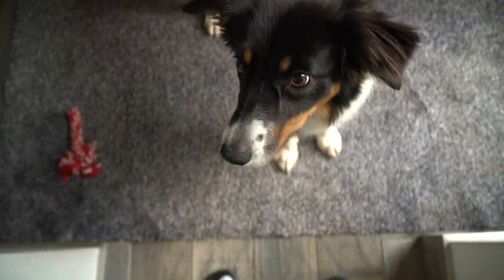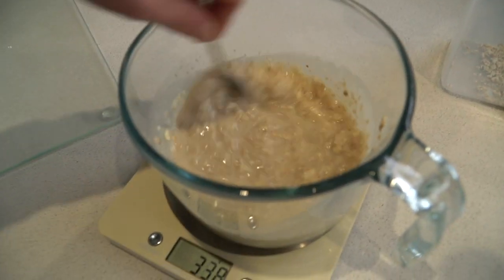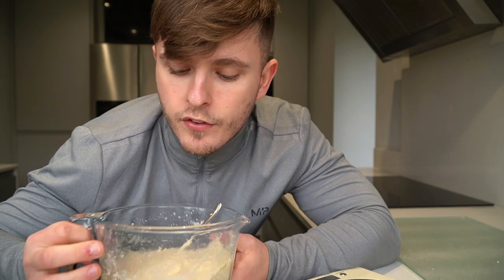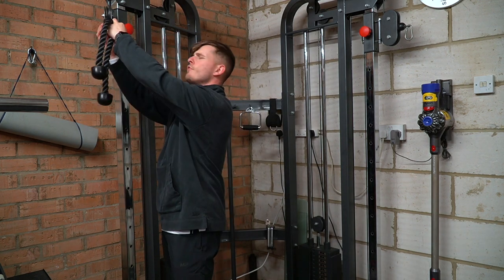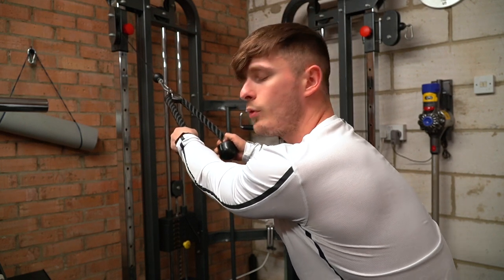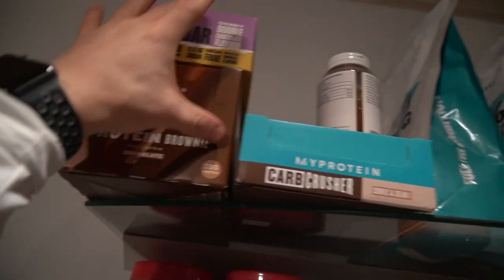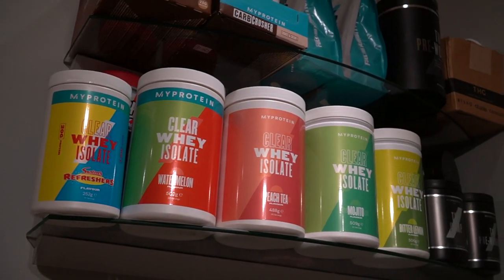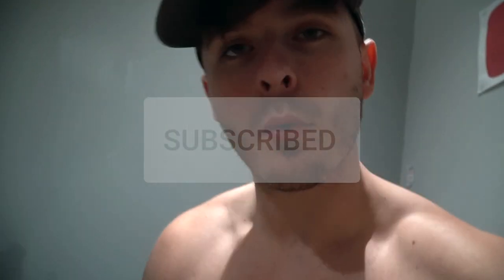Typical Foods That I Eat to "MAINGAIN" - Building MUSCLE with MINIMAL BODY FAT!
What are some of the foods that I currently eat on a daily basis? This was one of the most highly requested videos for a long time so I hope you enjoy! Take it all with a pinch of salt and enjoy the video!
Momentum Episode 176
LSJ MEDIA INSTAGRAM: @MediaByLSJ
Tees and Training plans:
DIET PLANS - Code LSJ for £10 OFF!